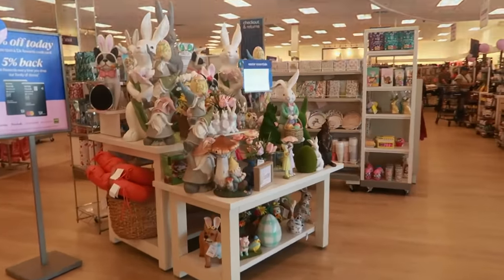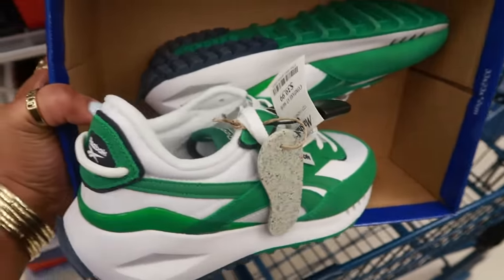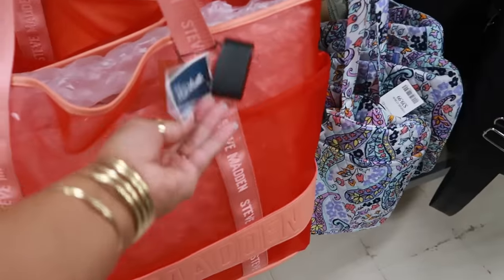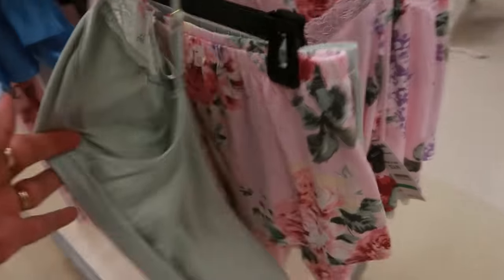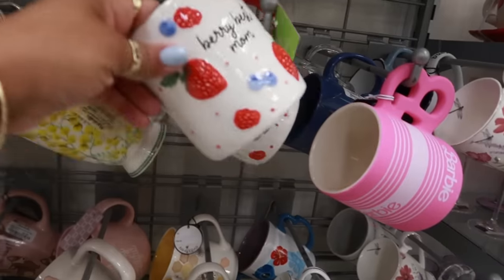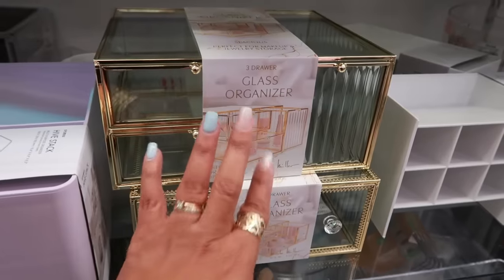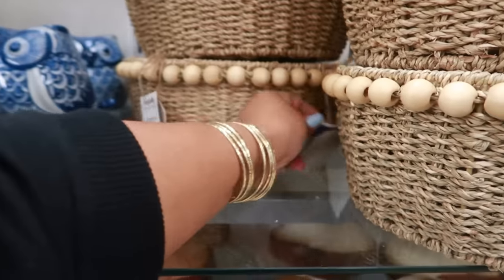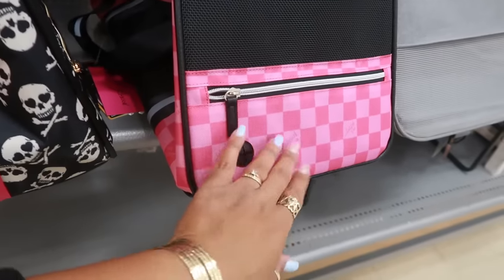MARSHALLS *NEW FINDS!! BROWSE WITH ME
BUSINESS ADDRESS

PRETTYNFLAWED
P.O.BOX 136